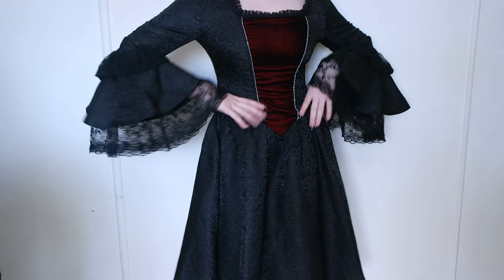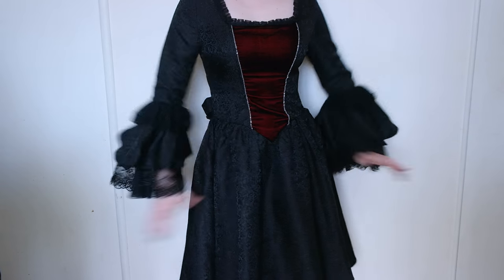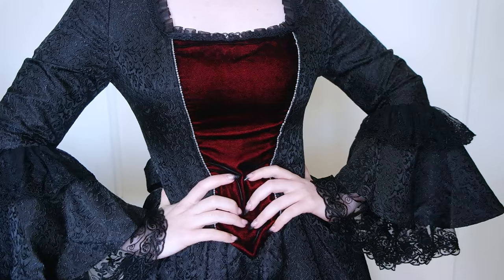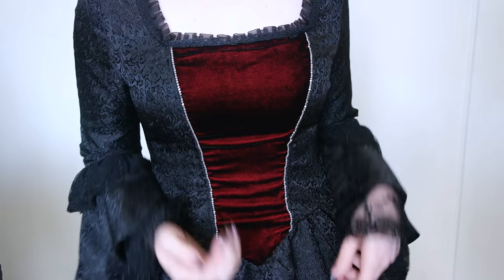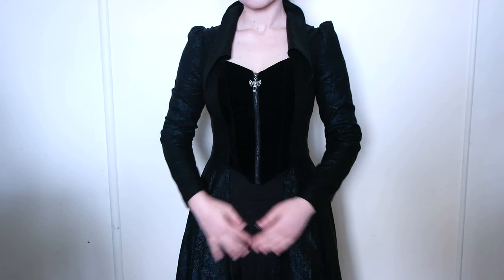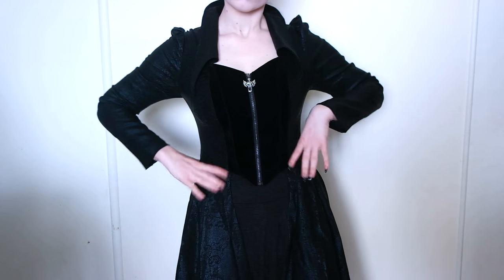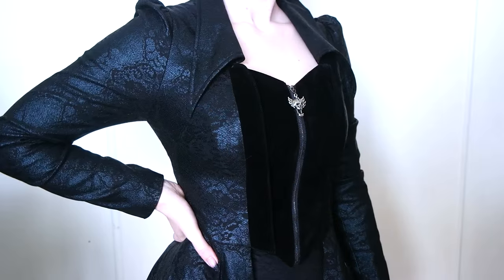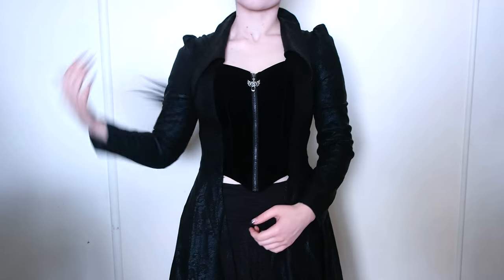DARK IN LOVE CLOTHING || Haul and Review!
-|| OPEN ME! ||-

MUSIC